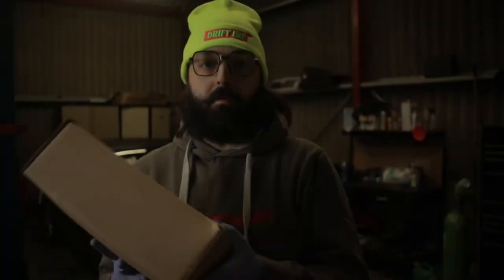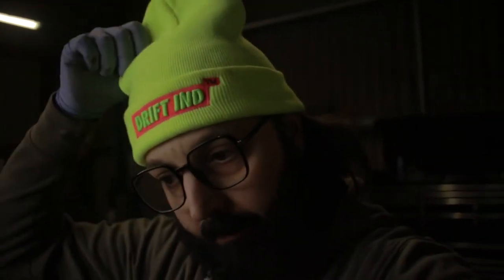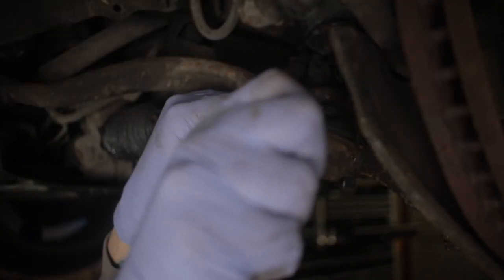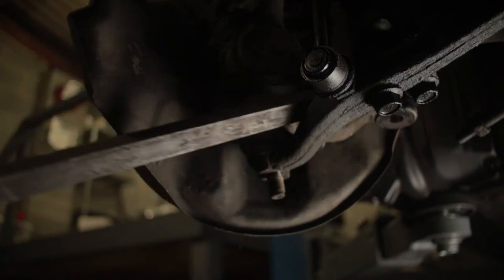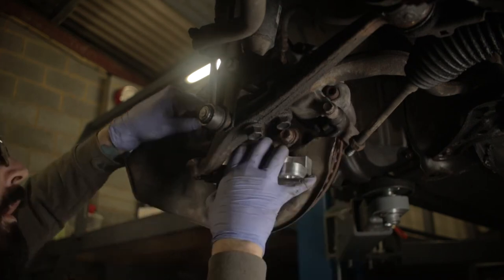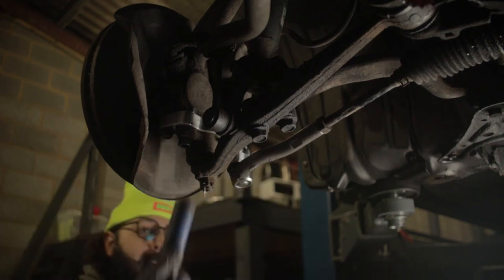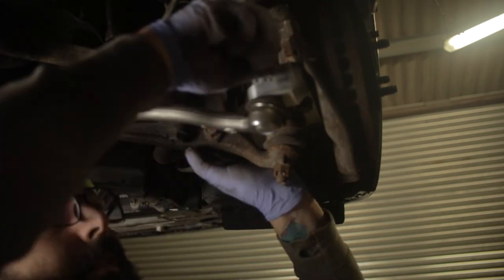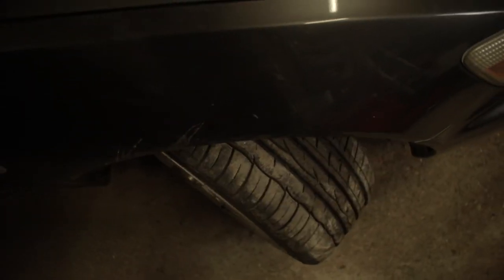EXTRA steering lock kit | Lexus IS200 | Born2Drift kit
➥Edited By: Heloin Network (@heloinnetwork)

Want to have your car featured on the channel.